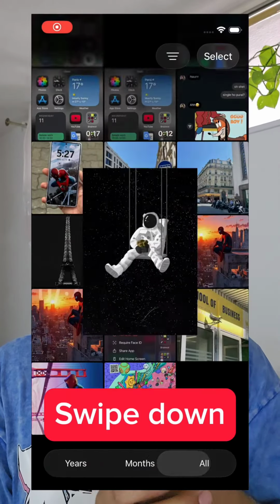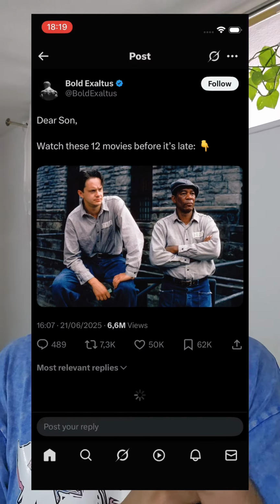My review on the iPhone pt.2